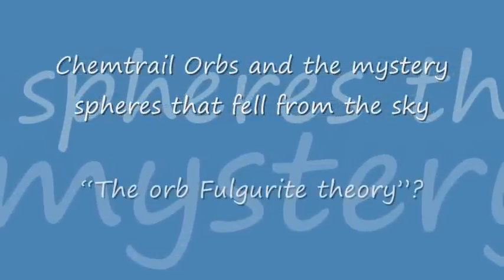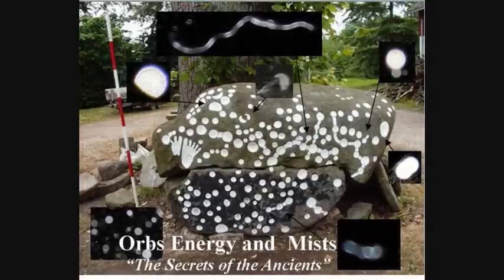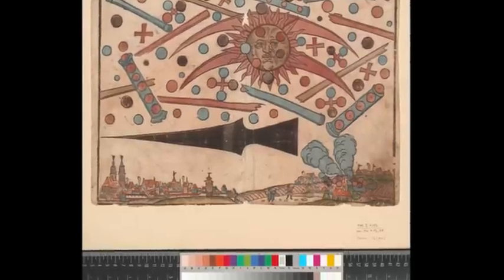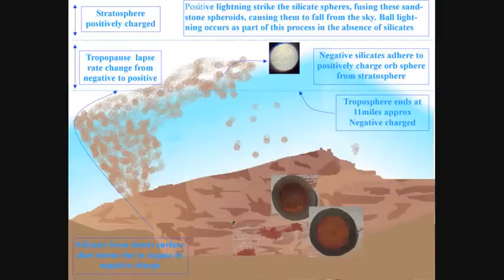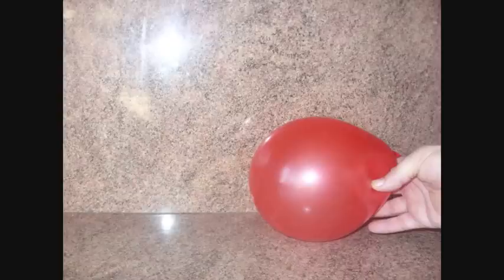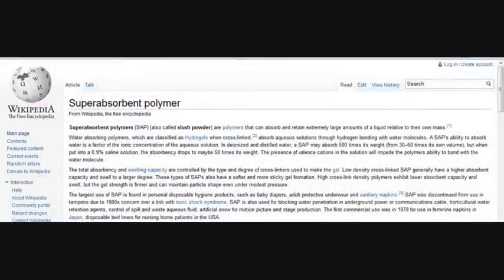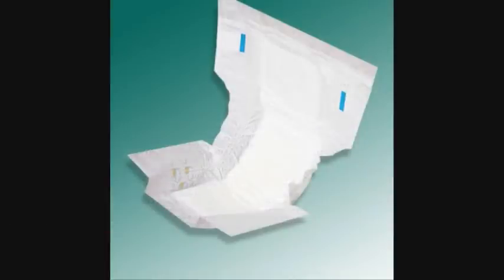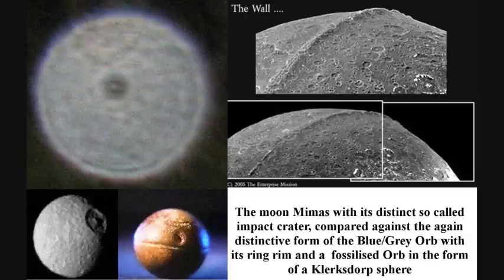Chemtrail Orbs and the mystery spheres that fell from the sky.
Chemtrails cause the orbs to be seen and certain chemicals cause spheres to fall from the sky, as they recently did in Dorset in 2012

further evidence which proves the orb bar wave research